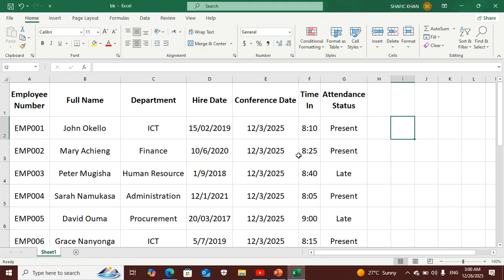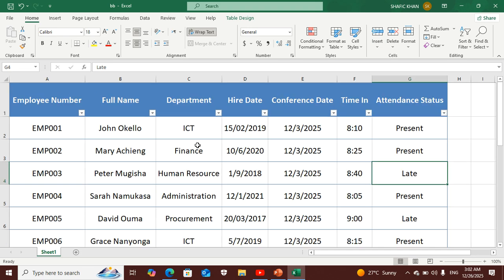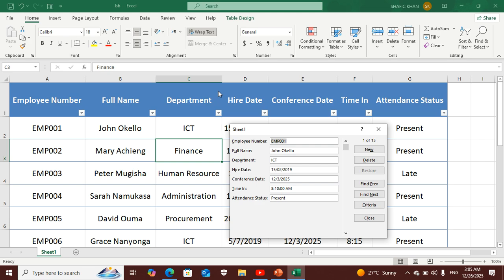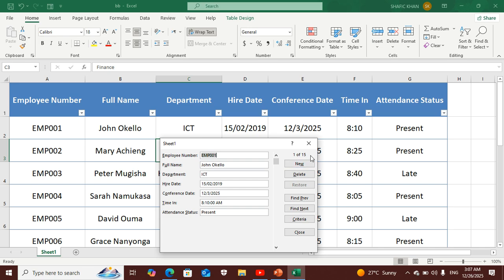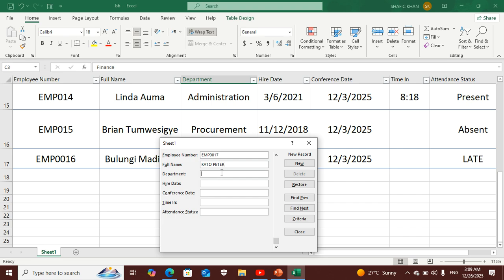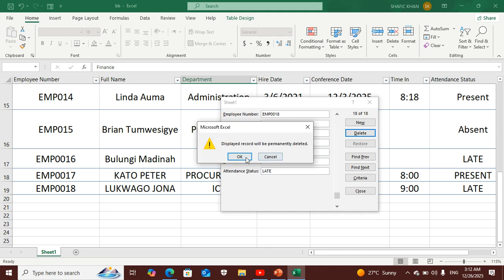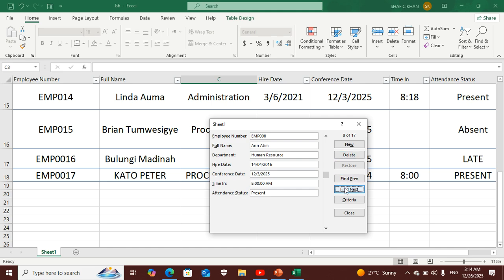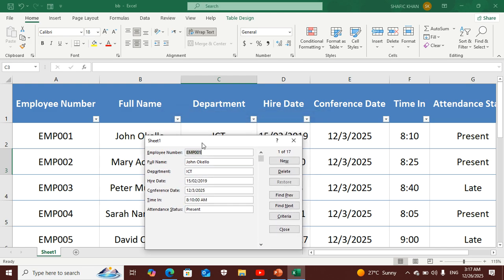EXCEL DATA ENTRY FORM TUTORIAL | Mr Khan Explains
In this video, you will learn how to create and use a DATE ENTRY FORM in Microsoft excel using a real-life staff conference attendance scenario
the lesion demonstrates how excel tables can be transformed into a structured and professional data entry system, allowing users to enter records quickly, accurately and without errors scrolling across worksheets.